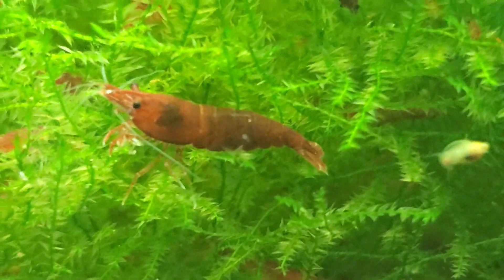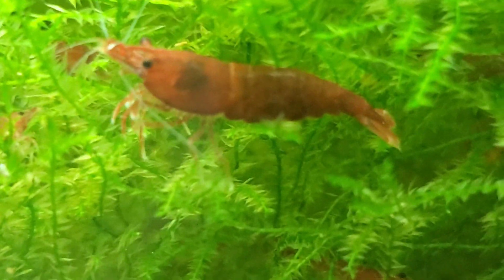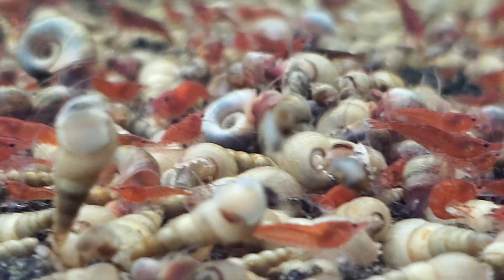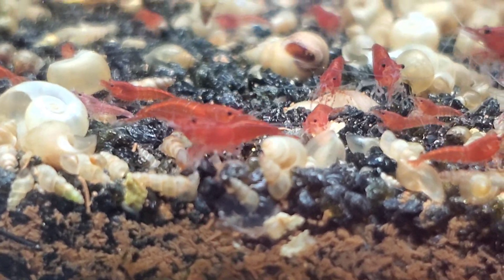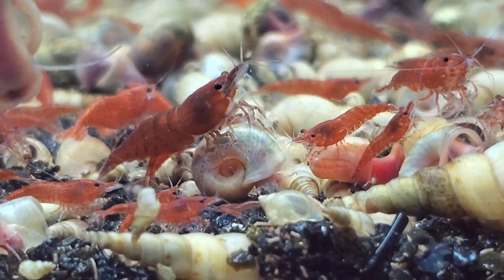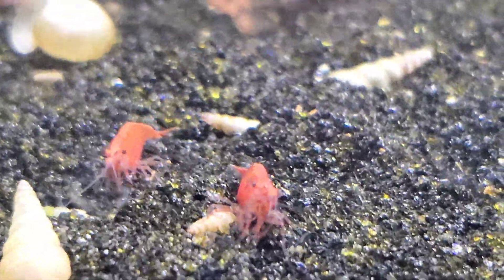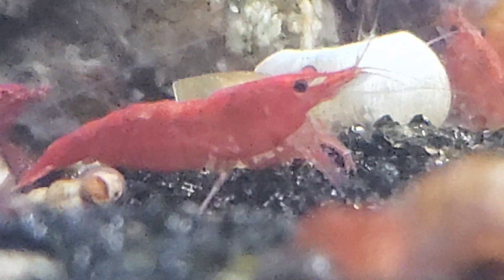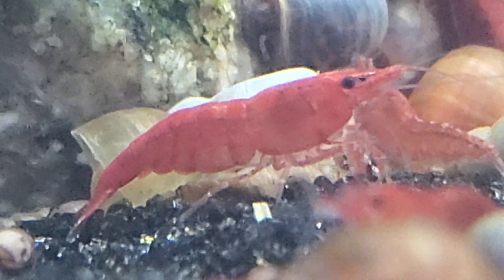Bloody Mary vs Fire Red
Bloody Mary vs Fire Red neocaridinia shrimp is the topic of this video, I show the visual differences and explain it with a little lesson in neocaridinia shrimp genetics.  Bloody Mary and Fire Red shrimp can look similar to the untrained eye and the differences can be confusing with all the wrong information going around out there so I thought I would make this video to clearly explain the differences.